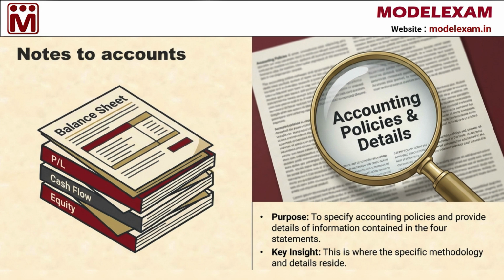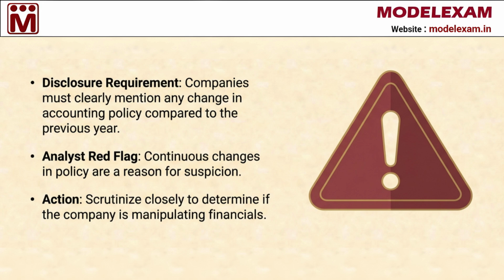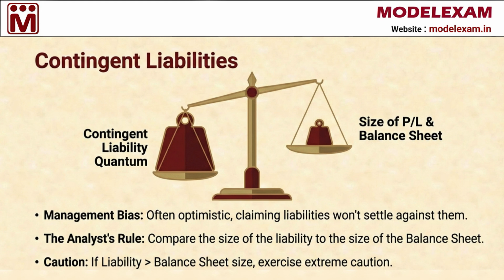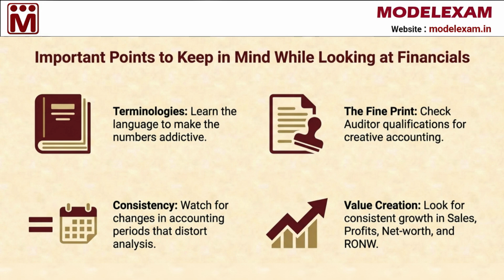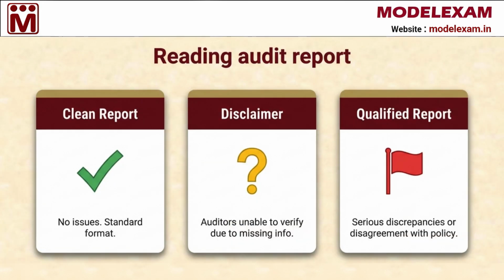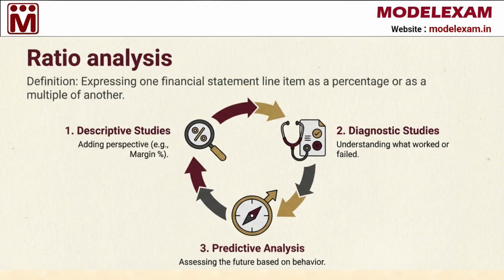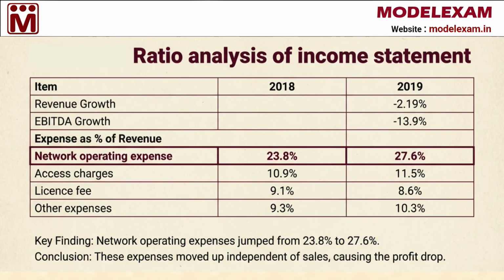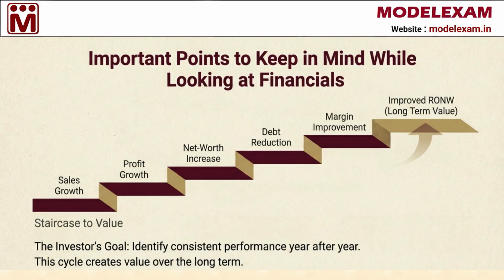Financial Analysis Deep Dive: Notes, Audits & Ratios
Unlock the secrets hidden in financial statements by mastering Notes to Accounts. Learn to spot red flags in audit reports and analyze ratios using real-world examples.

This video takes you beyond the headline numbers into the critical details of financial analysis. We explore how to interpret Notes to Accounts, identify changes in accounting policies, and uncover off-balance sheet risks like contingent liabilities. You will learn to decode audit reports and apply ratio analysis for diagnostic and predictive insights, using Bharti Airtel as a practical case study to understand profit drops versus cost structures.

📚 Timestamps:
00:00 - Notes to Accounts & Accounting Policies
01:05 - Contingent Liabilities & Hidden Risks
02:30 - Understanding Audit Reports
03:20 - Financial Statement Analysis & Ratios
04:00 - Diagnostic Case Study: Bharti Airtel
05:10 - Predictive Analysis & Value Creation

❓ Questions Answered in This Video:
• What are significant accounting policies? [00:25]
• What are contingent liabilities? [01:05]
• What are the types of audit reports? [02:30]
• Why did Airtel's profit drop despite stable sales? [04:00]